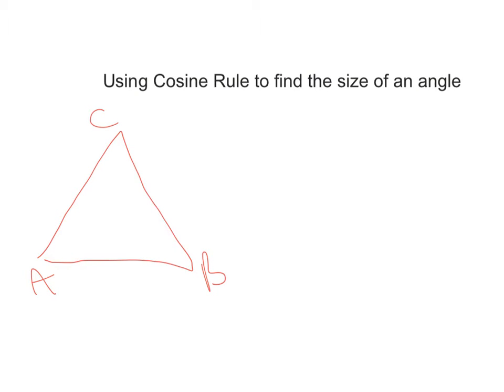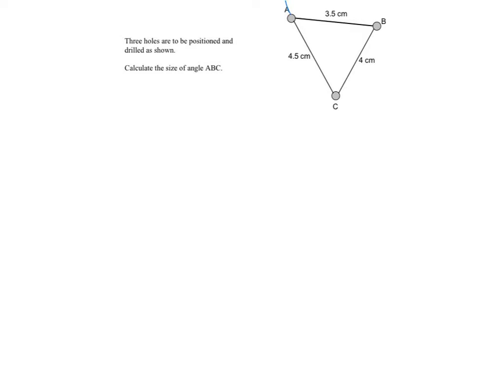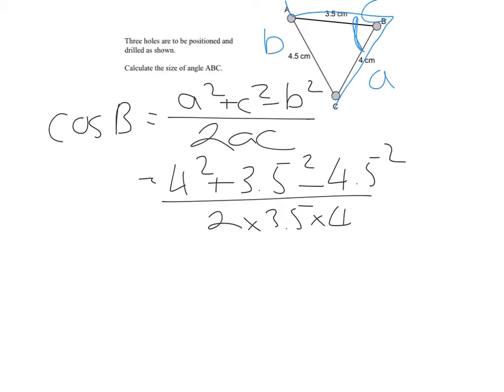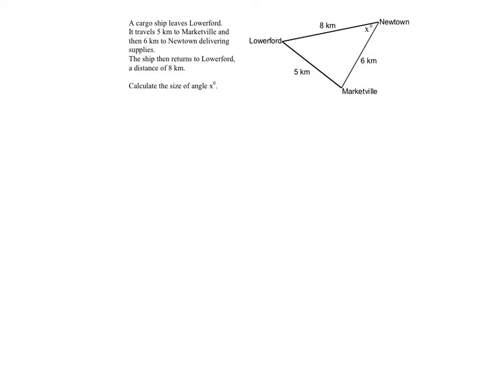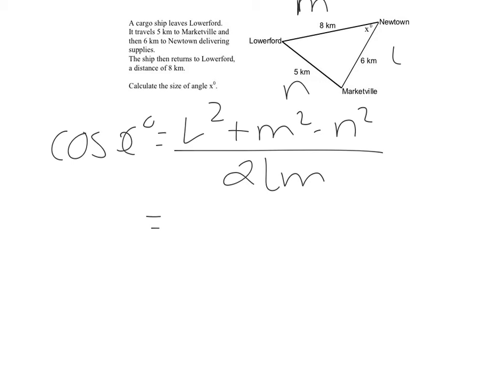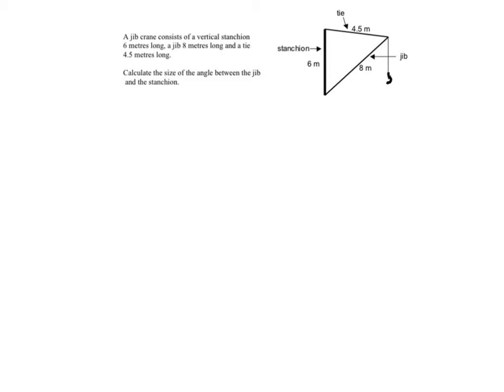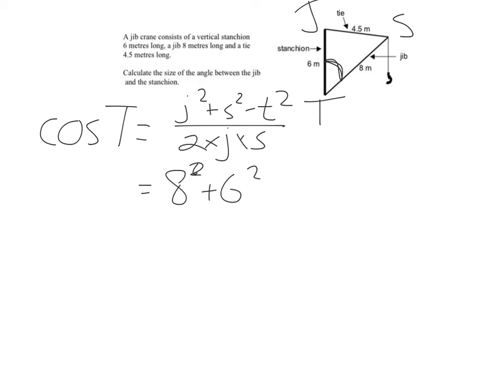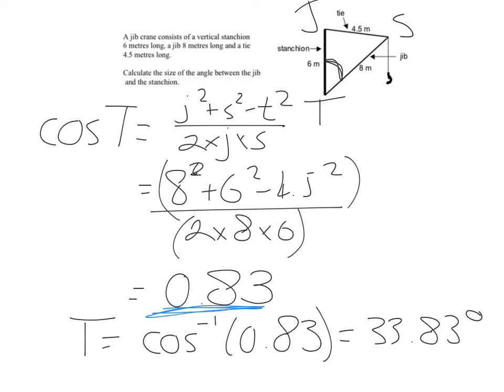National 5 Maths Using Cosine Rule to find an Angle